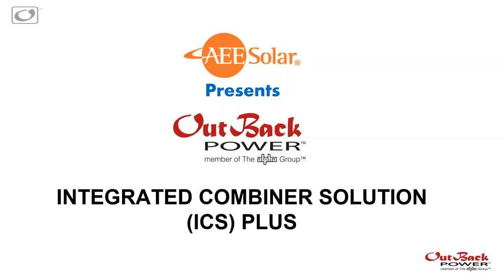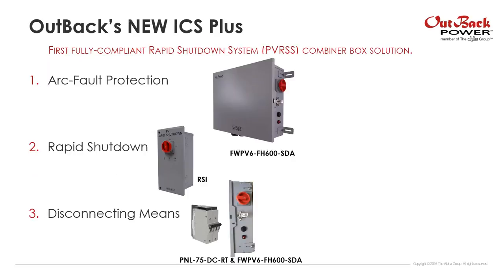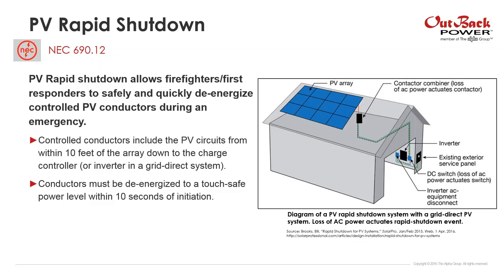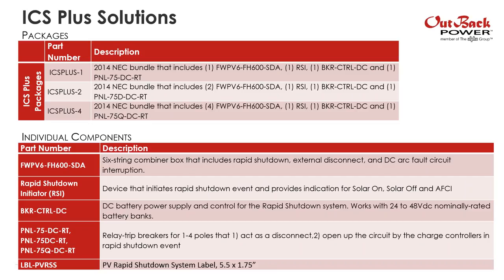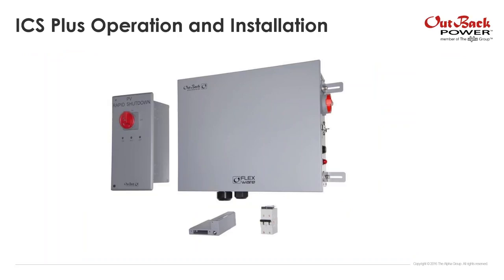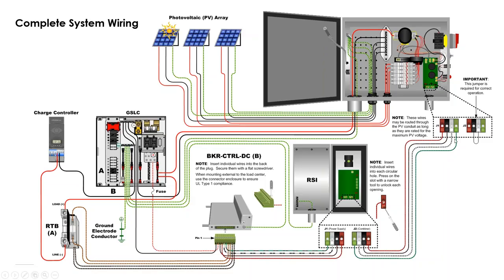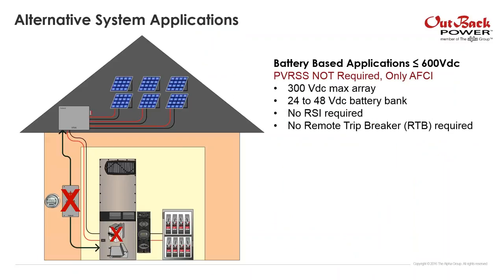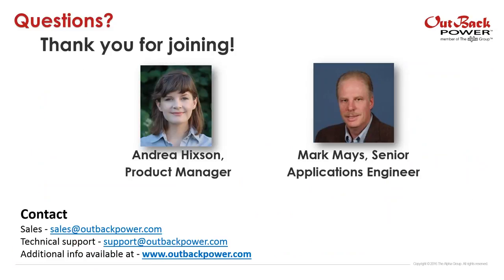ICS Plus: The OutBack Solution to Arc Fault and Rapid Shutdown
Andrea Hixson, Product Manager, and Mark Mays, Senior Applications Engineer, join us from OutBack Power to present the webinar: "ICS Plus: The OutBack Solution to Arc Fault and Rapid Shutdown".